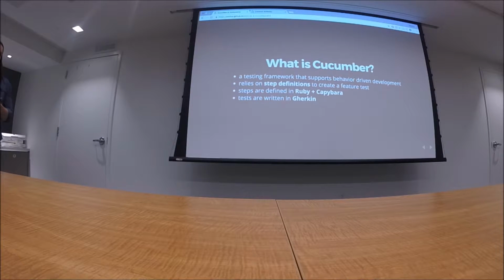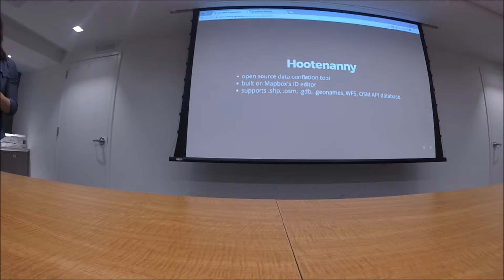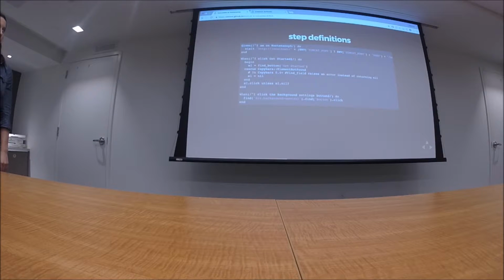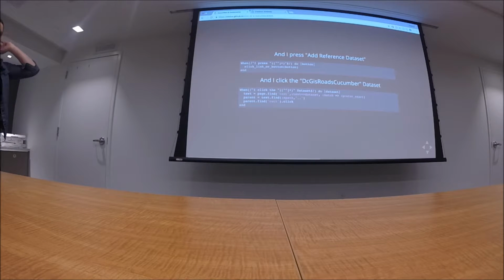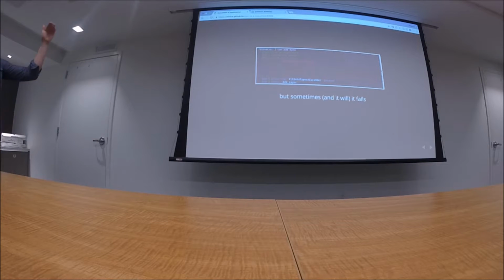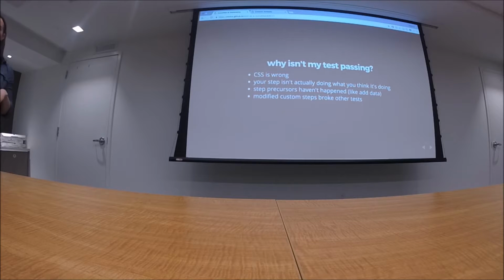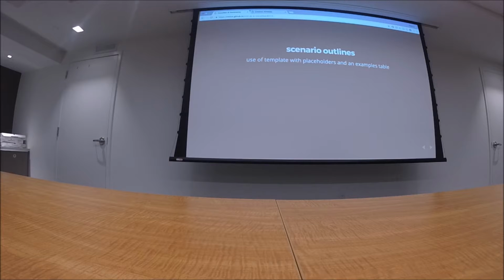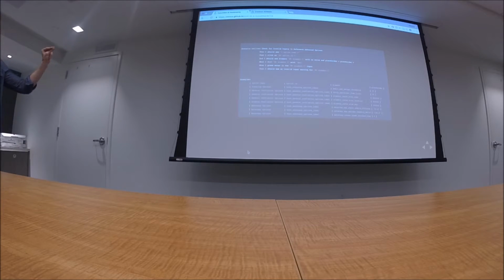Cucumber for automated testing with Rebecca Rice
hosted by Digital Globe on October 18, 2016